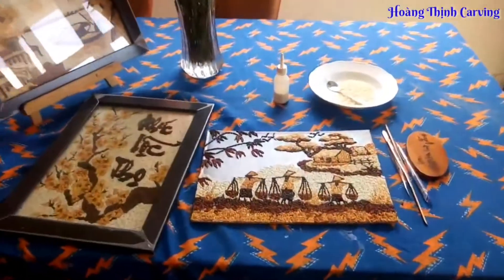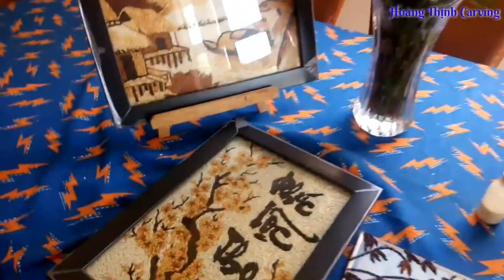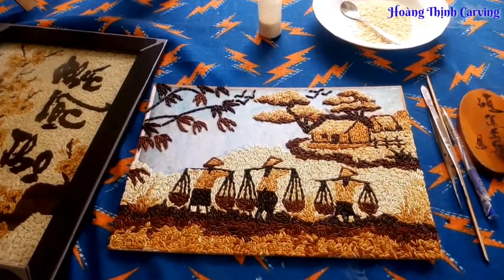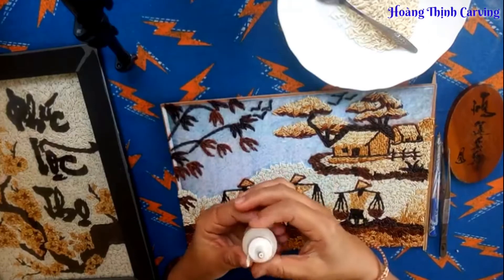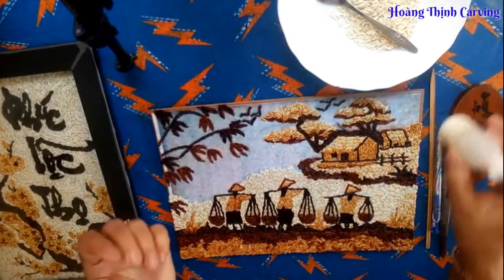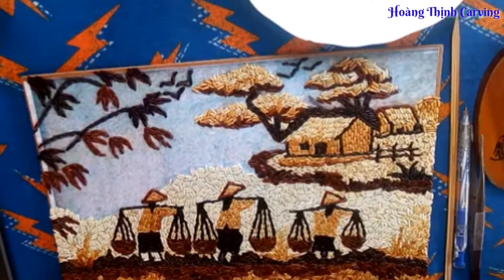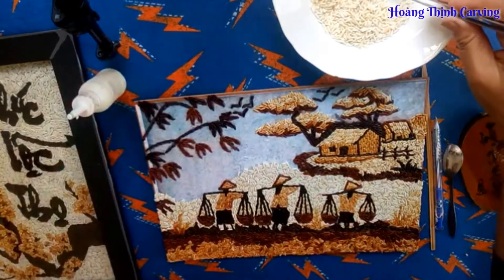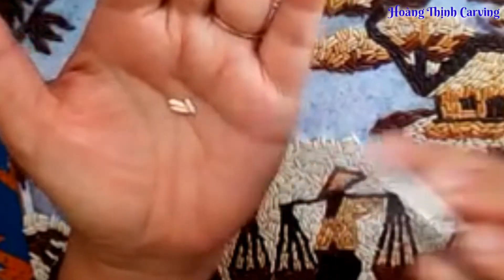Nghệ Thuật Vẽ Tranh Từ Gạo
Xin Chào !
Hãy ấn thích và chia sẻ kênh vì đó là động lực rất lớn để chúng tôi thực hiện những video tiếp theo
Rất vui khi các bạn đã xem VIDEO của kênh chúng tôi .
Rất mong nhận được sự đóng góp ý kiến của các bạn .
Chúng tôi sẽ cố hoàn thiện hơn nữa để có những VIDEO hoàn chỉnh hơn .
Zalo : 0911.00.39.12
Xin chân thành cám ơn .

Hi !
Glad you guys watched our channel's VIDEO.
We hope to receive your comments.
We will try to improve further to have more complete VIDEO.
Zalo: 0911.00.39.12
Sincere thanks.
Most satisfying video ever - How to make rose flowers from vegetables; red radish and cucumber. The best vegetable for flower design & carving is red radish. On the other hand, cucumber is also known as one of the popular veg for the garnish world. This video "the beauty of rose carving garnish" will be showing how I did radish rose with both types of vegetable as edible arrangements.